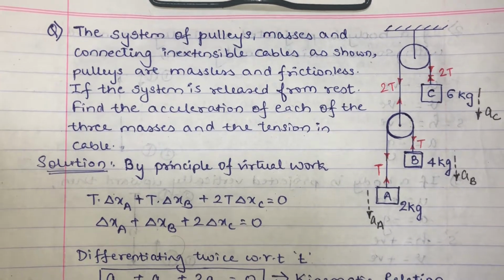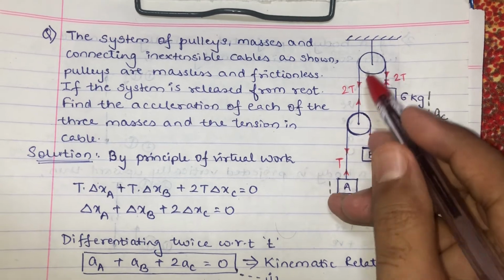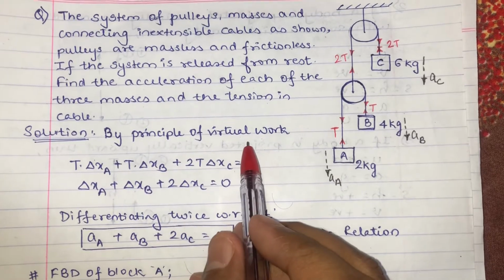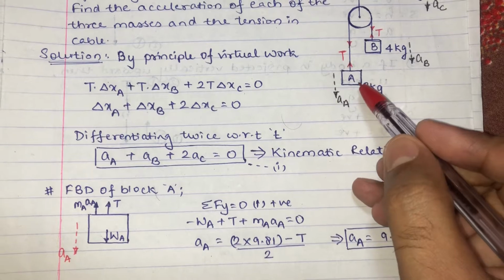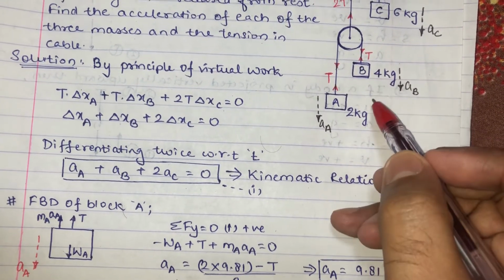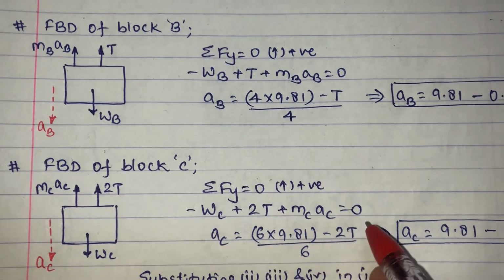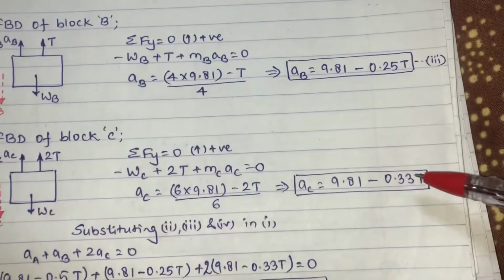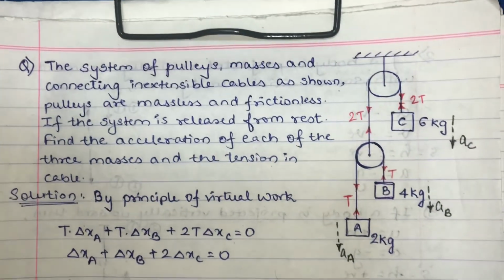Problem 2# D Alembert Principle # JEE # NEET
Kinetics of particle # Pulley & Block # Dynamics # Engineering Mechanics